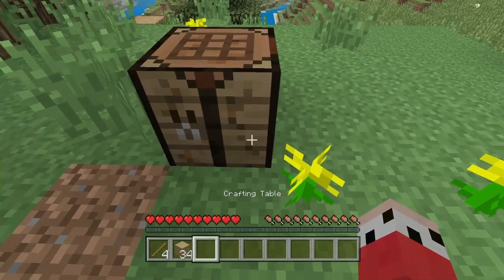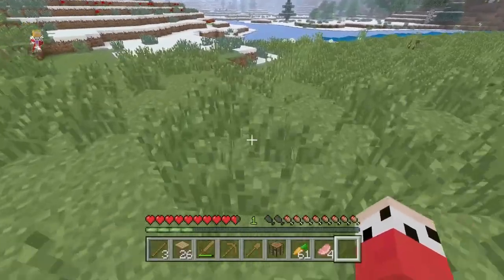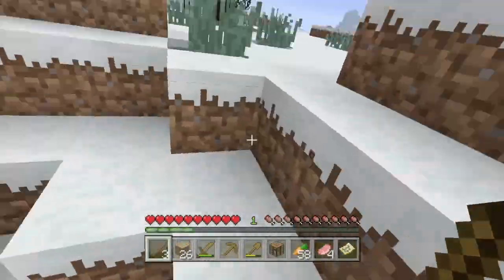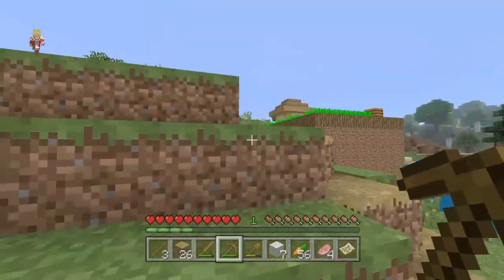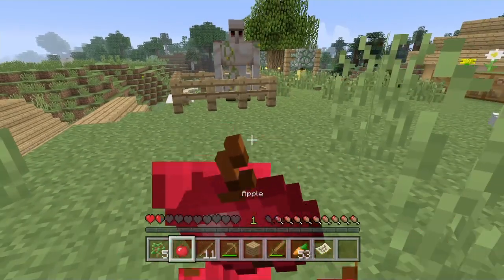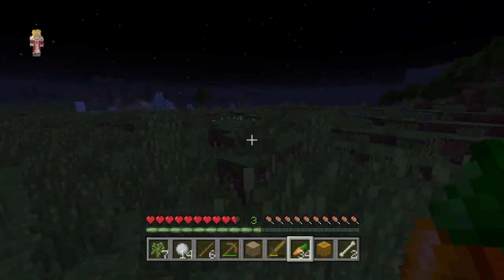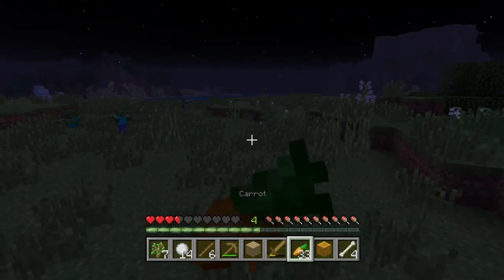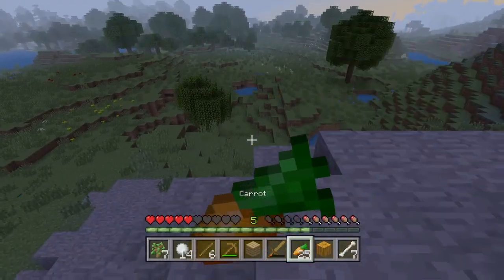20 Min Challenge :: Companions :: Minecraft :: TakeYourShirt14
Next Episode:

 Redoing old Minecraft series on the channel. 15 minute time speed challenges. We actually did this series about 1 year and half ago and we can do much better this time. Feel free to put down your scores down in the comments below and teel me if you attempted it or not. Have fun!

Rules:
Dog
Iron Golem
Snow Golem
Under 20 Minuets

Social Details!, Follow, like + Message! Hey guys, Hope you are well.

Cheers Guys!